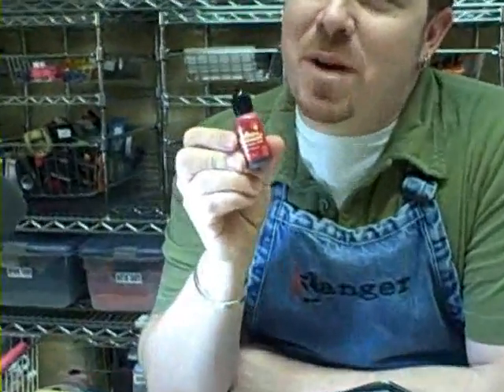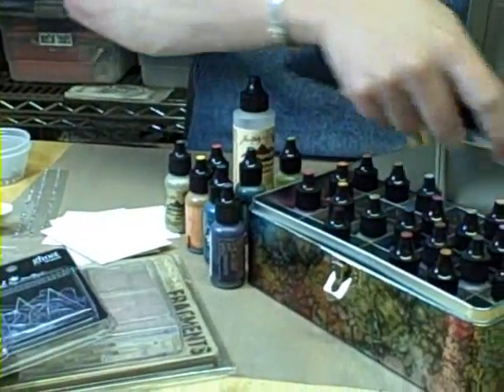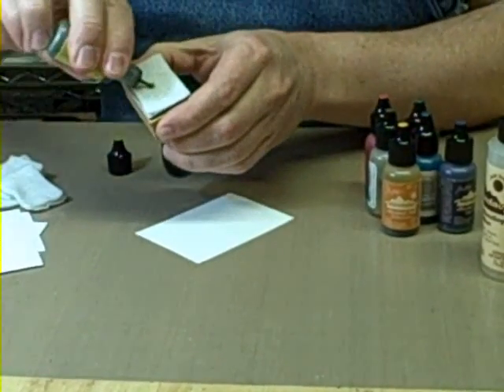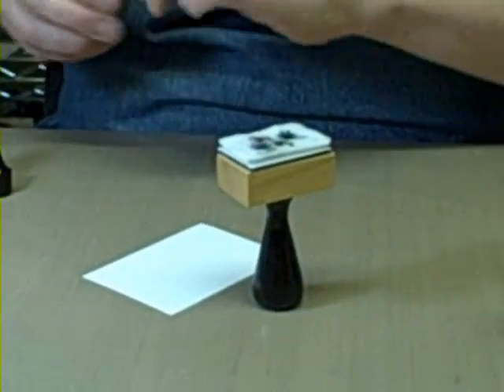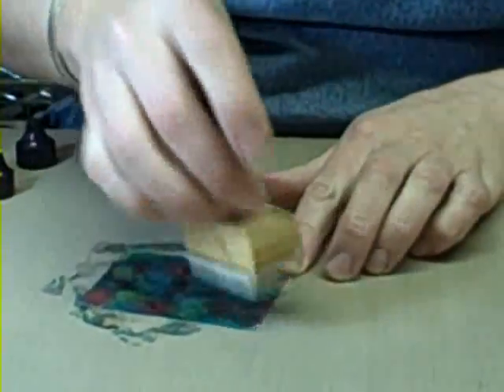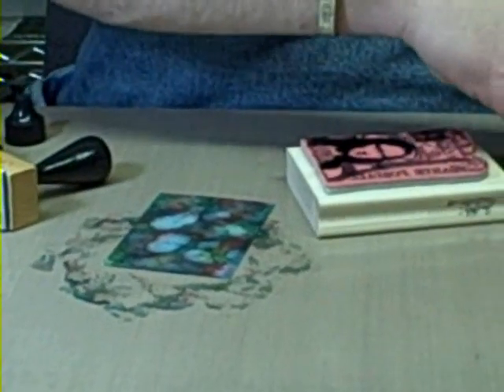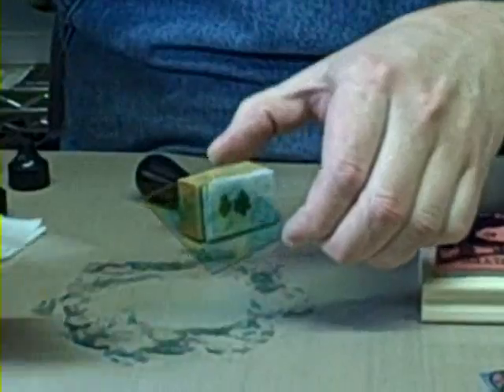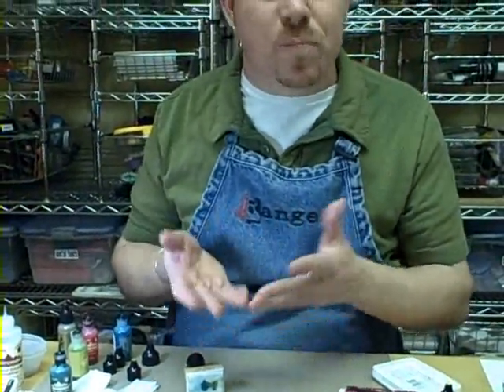Ranger/Tim Holtz demos Adirondack Alcohol Inks